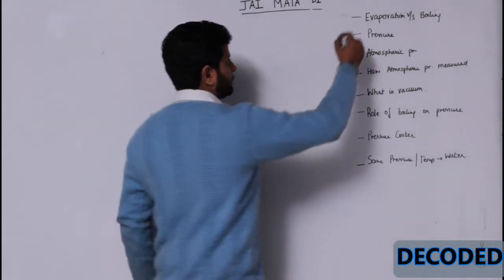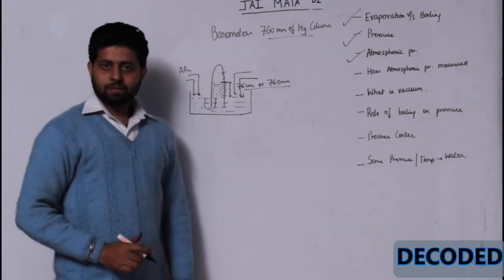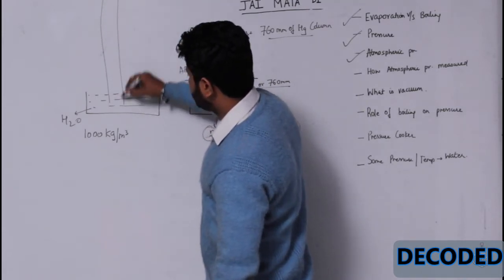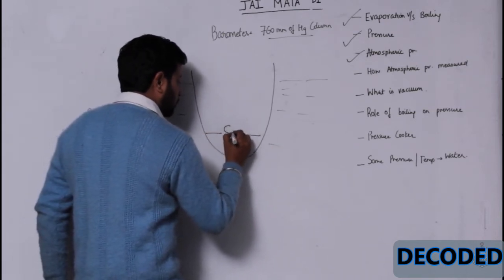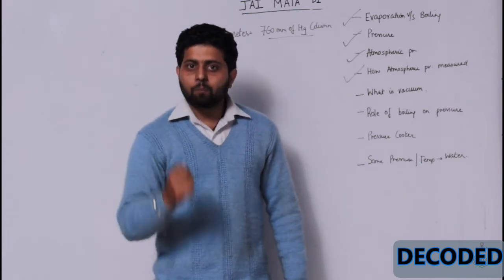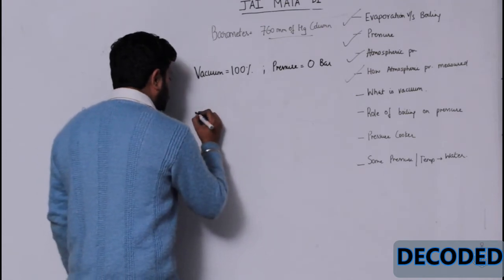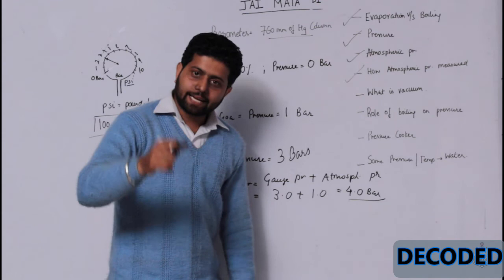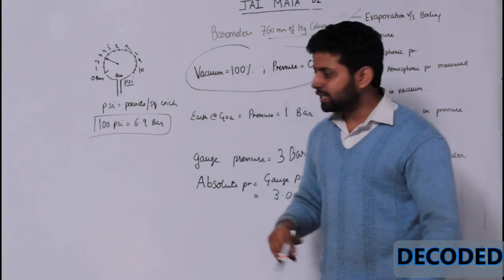How Does A Barometer Work || Simple Barometer Working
A website focusing on GME Aspirants, Marine Engineering students and Marine Engineers.

For any interview, sometimes just one exceptional answer, can get us selected.
Let us work on our basics first. It looks simple but each of these videos will take you towards your goal of success.
The video will answer the following questions, to name a few-
How does a pressure cooker work ?
What is the role of atmospheric pressure on Boiling point of liquid?
What is the difference between evaporation and boiling?

Follow CE Praneet Mehta on Instagram , to watch Engine room related content, information about colleges and companies and guidance in the field of merchant navy